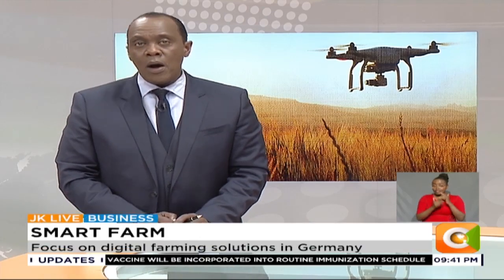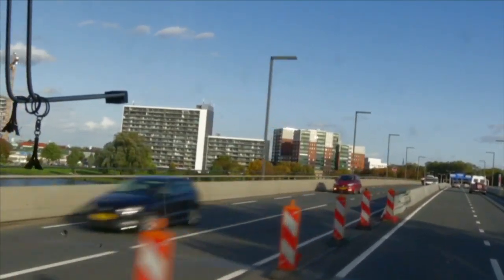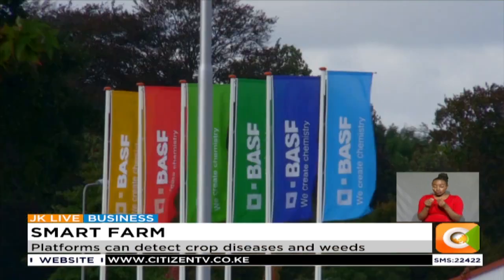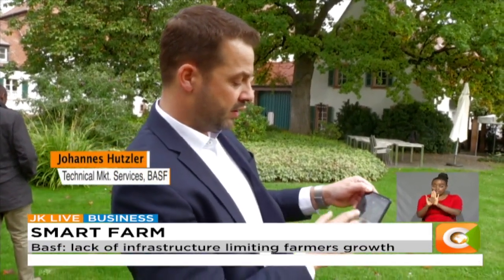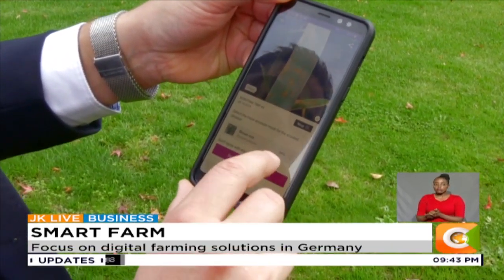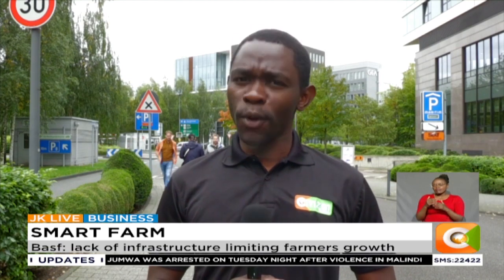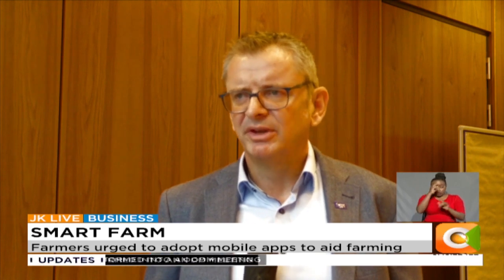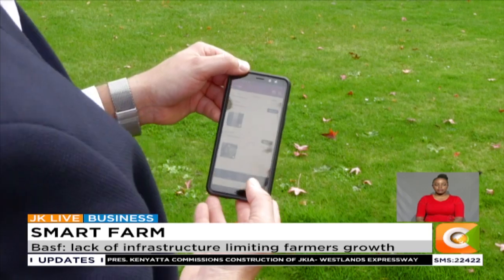| SMART FARM | Focus on digital farming solutions in Germany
Digital farming tools are ushering in a new era of digital farmers around the world. Such tools are critical more so in developing countries like Kenya, where food production is faced with a myriad of challenges. In Europe, Germany has been at the forefront of developing mobile apps and other digital platforms that have helped small-holder farmers reduce on post-harvest losses. Our reporter Denis Otieno is fresh from Germany and tells us more on this week’s Smart Farm.